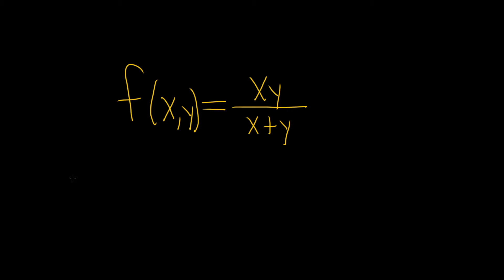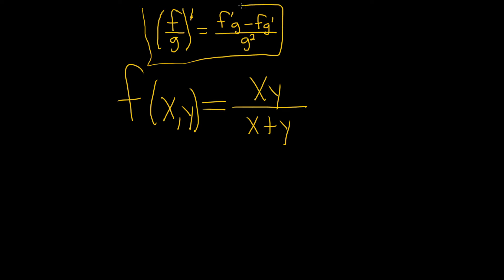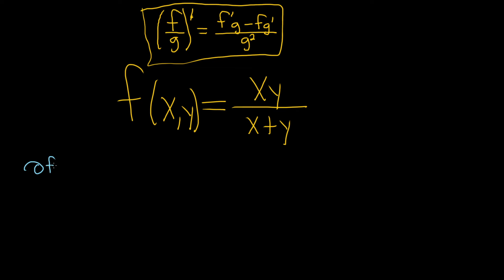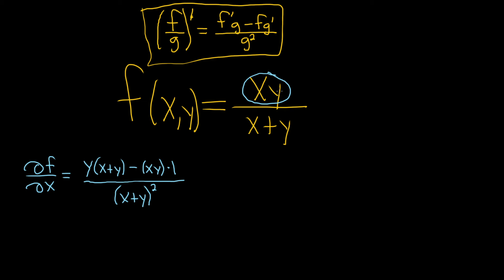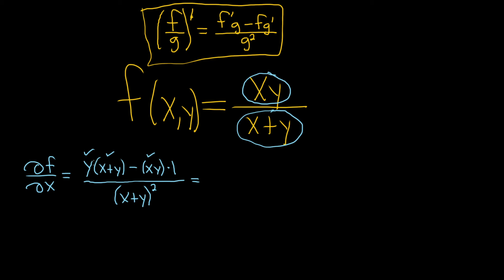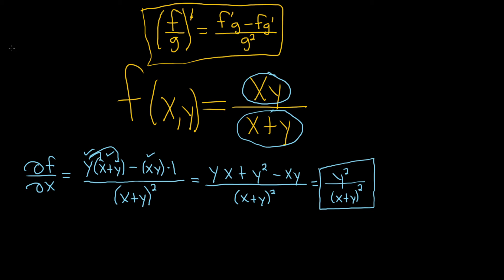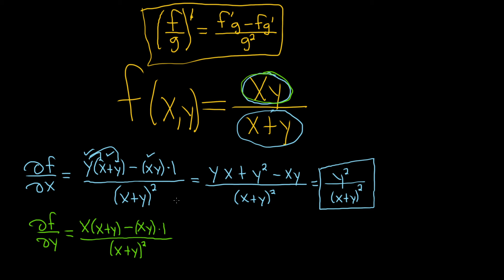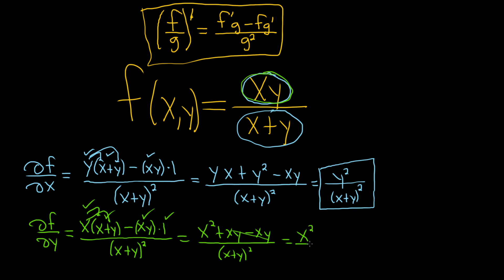How to use the Quotient Rule to Find Both First Order Partial Derivatives of f(x, y) = xy/(x + y)